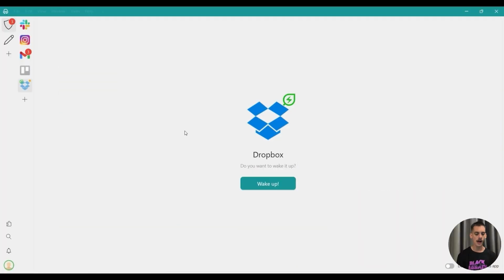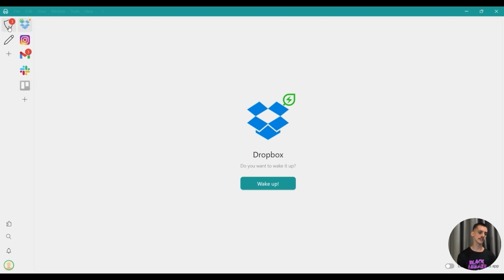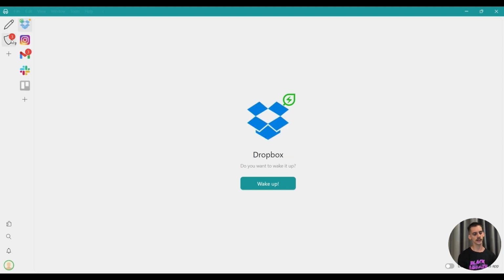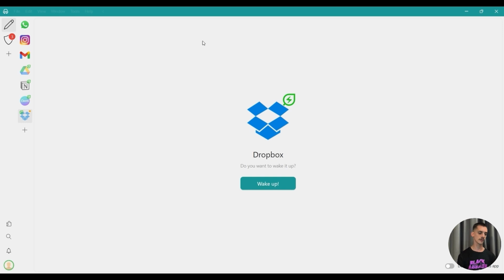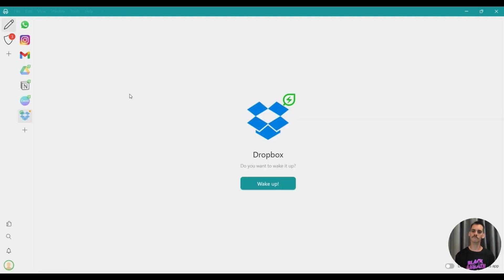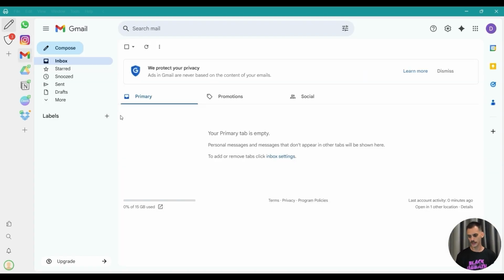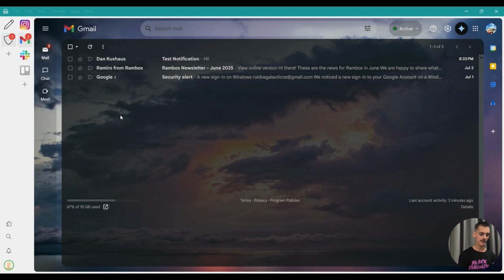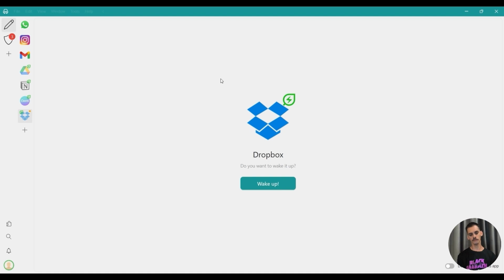From zero to hero: Chapter 10 - Work smarter and faster with Rambox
🚀 Organize and navigate your Rambox apps like a pro. Rearrange apps and workspaces with drag-and-drop, move apps between workspaces, and speed up your workflow with keyboard shortcuts and Quick Search.

Find and switch apps in seconds, so you can stay focused and work more efficiently.